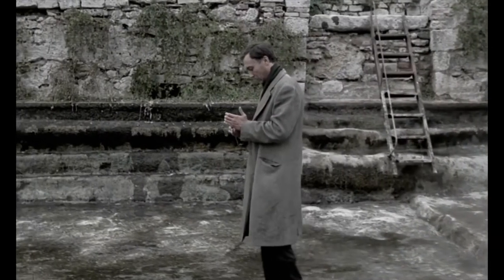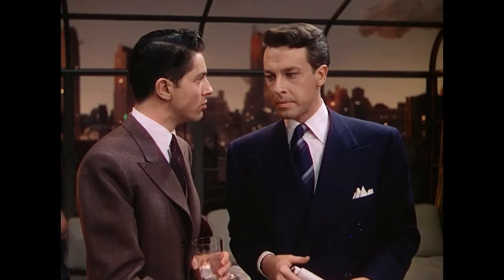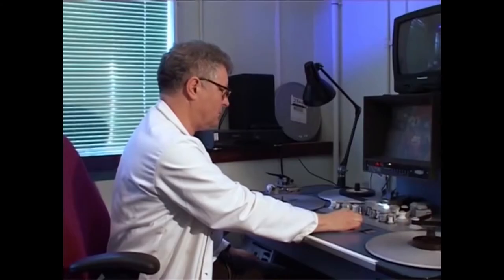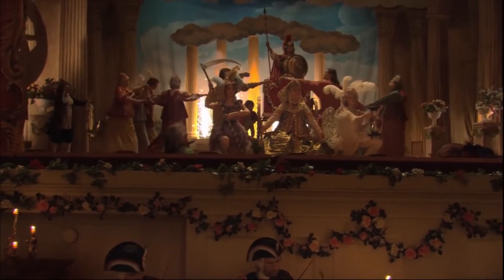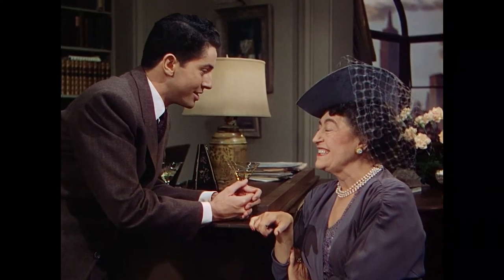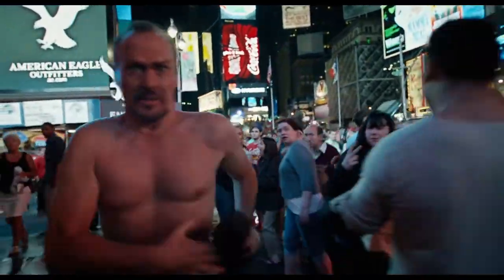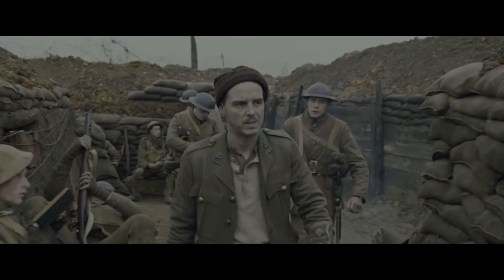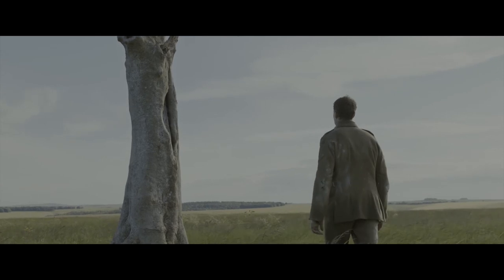1917 | The Rise of the Long Take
1917 has everyone buzzing about films as one take, but what is the history of films as one take and did it work for 1917? Sure, 1917 was definitely a technical achievement but was it an artistic one?

Watch this video to take a brief look at the history of long takes and why they are super hard to pull off (plus a short review of 1917).

Movies featured in this video:

1917

Rope

Birdman
Russian Ark
Saving Private Ryan
The Thin Red Line

Apocalypse Now

The Tribe
Long Day's Journey Into Night
Nostalghia

The Sacrifice

Satantago
Macbeth

Workers Leaving the Lumiere Factory

The Passenger

PVC-1

Timecode
Gravity

Touch of Evil
Ulysses Gaze
Camera Buff

Raiders of the Lost Ark
Burden of Dreams